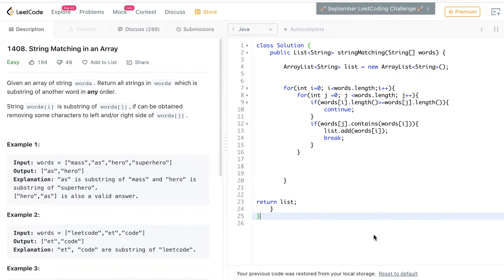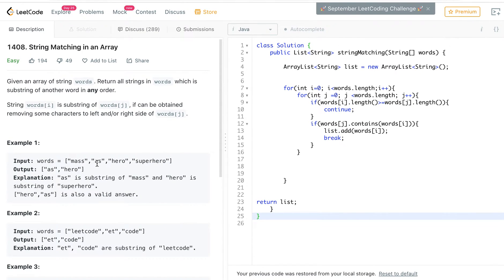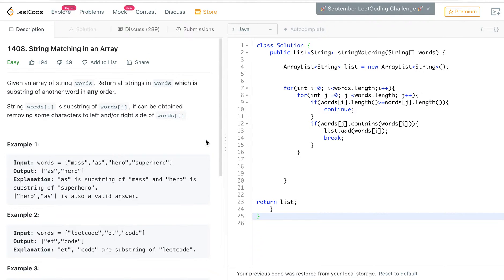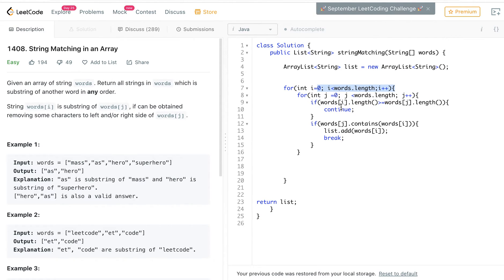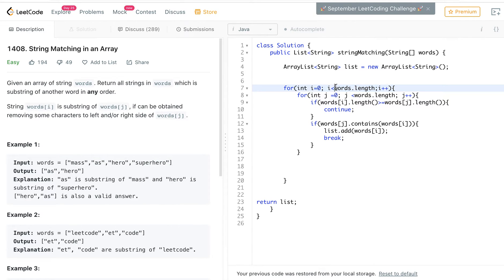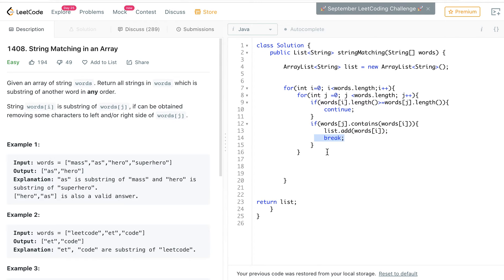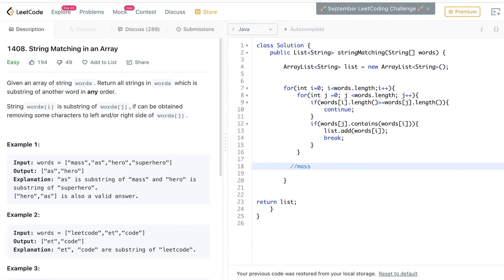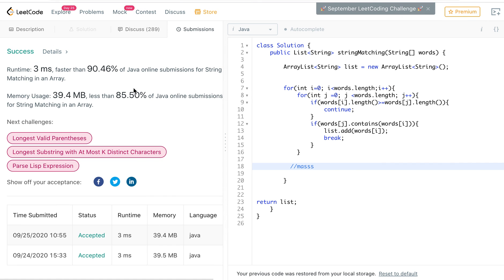String Matching Array Leetcode(Explained Simply)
Leetcode problem(easy)